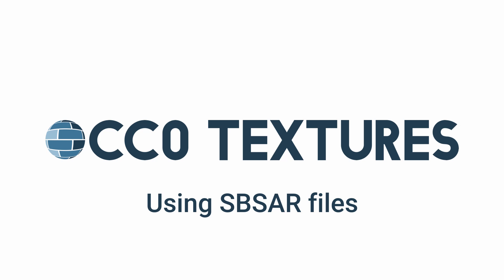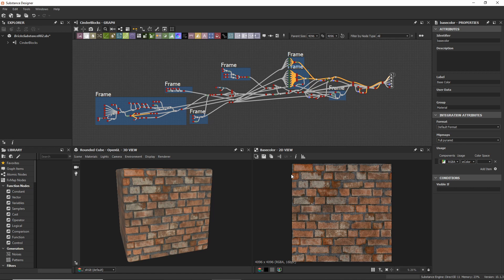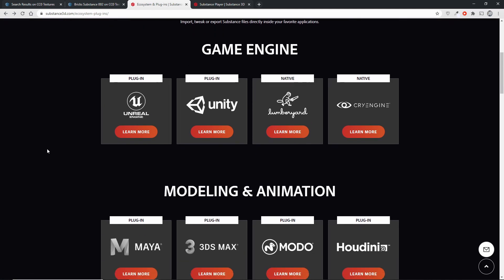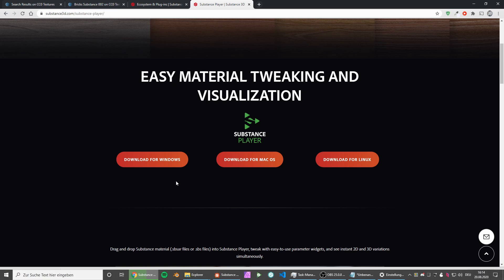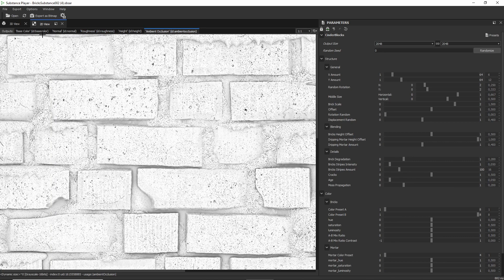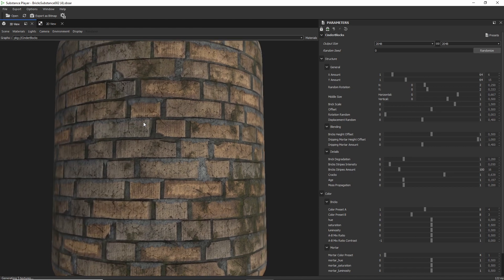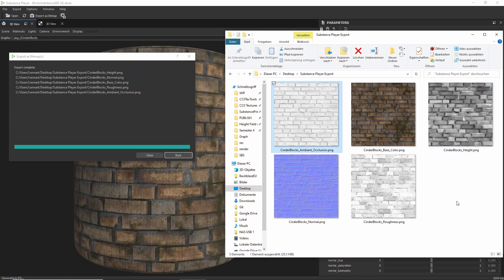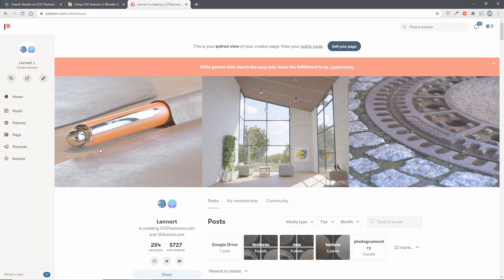How To Use SBSAR files in Substance Player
A quick video on how to use SBSAR files in Substance Player.